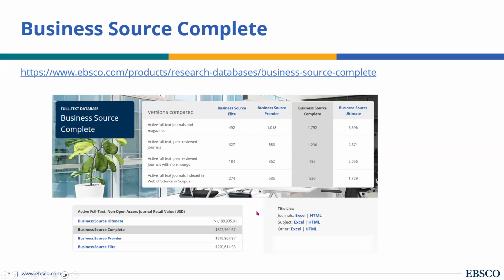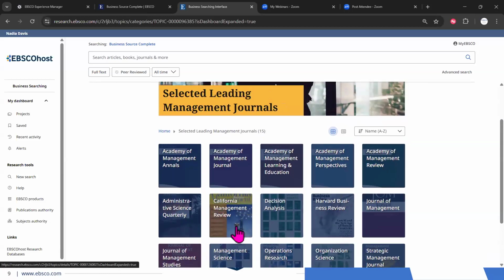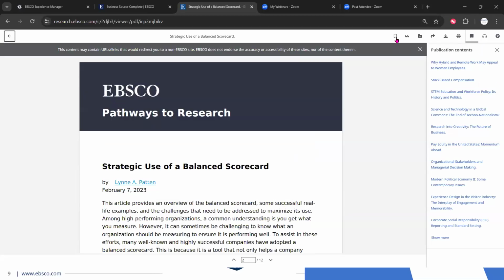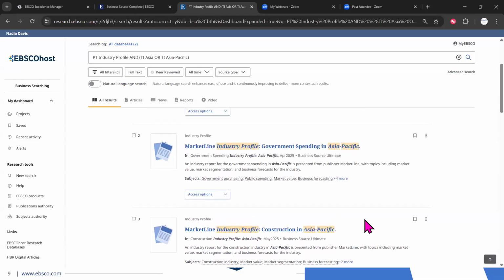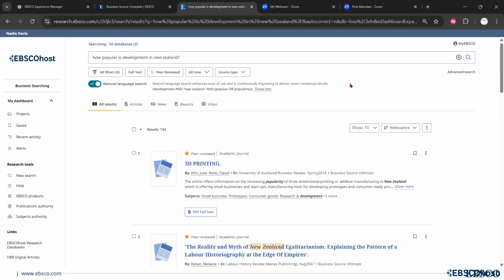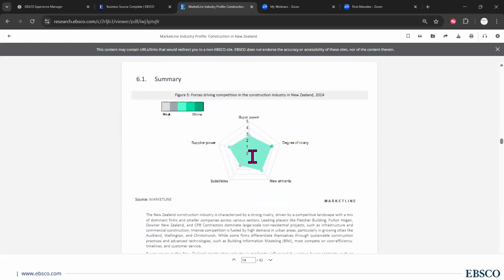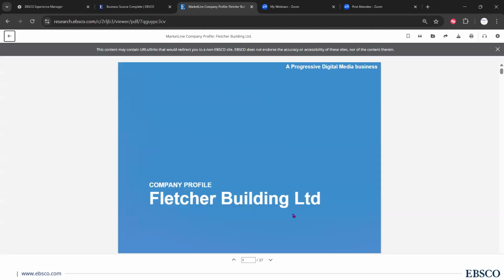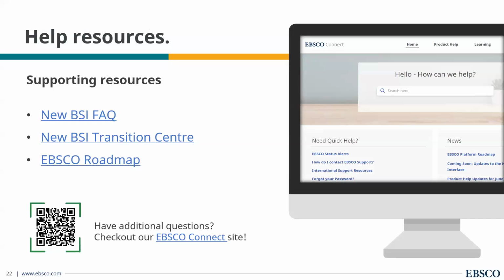Te Pūkenga Training Series: Business Source on the Business Searching Interface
Discover the key features of the Business Searching Interface and navigate quickly and easily to unique business content. In this session we will explore the topic overview page and search and browse for content with a business specific scenario.